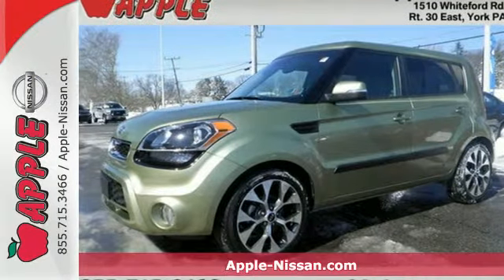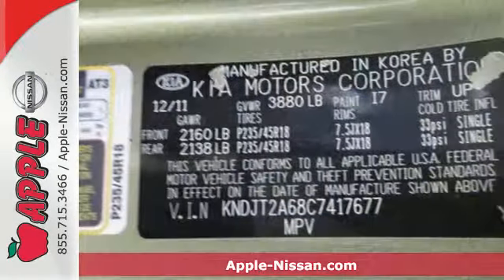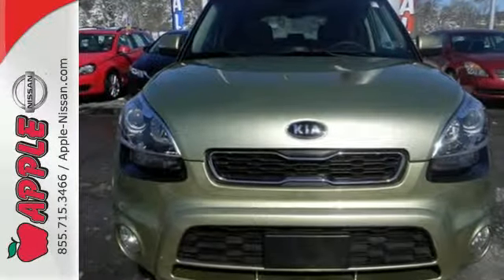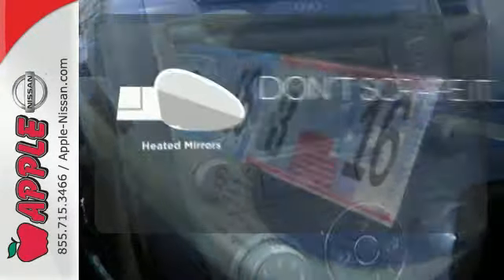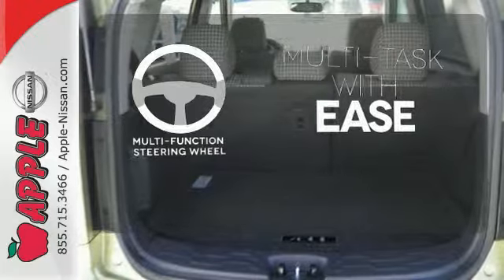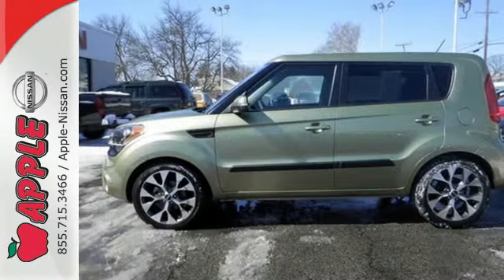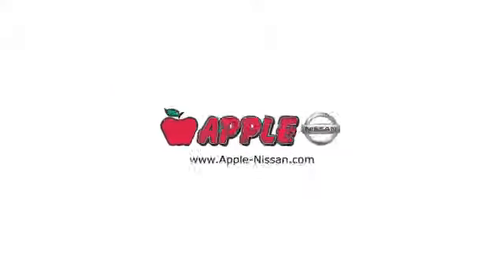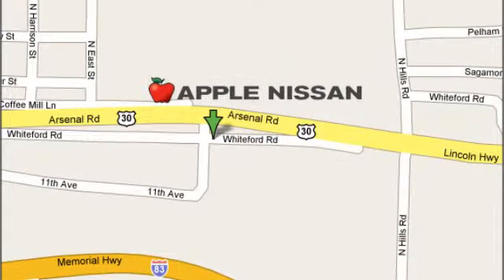2012 Kia Soul York PA Lancaster-Hanover, PA 23877A - SOLD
Year: 2012
Make: Kia
Model: Soul
Trim: +
Engine: 2.0L 4 cyls
Transmission: Automatic 6-Speed
Color: Green
Mileage: 23422
Stock #: 23877A
VIN: KNDJT2A68C7417677
Soul Plus 4D Hatchback and 6-Speed Automatic. So few miles means it's like new. Gently used. Apple Premium Certified Pre-Owned Cars and Trucks are now available in York PA. brbrDo you want it all especially low miles? Well with this outstanding-looking 2012 Kia Soul you are going to get it.. This Soul is as fresh an example as you'll find on the market and will still look as good as new for years to come. This car is nicely equipped with features such as 4D Hatchback 6-Speed Automatic and Soul Plus. brbrQuality York PA Certified Used cars and Trucks never looked this good at any other PA Used Car Dealer! Apple Nissan has a large selection of Used Cars and Pre-Owned Trucks in inventory. Apple Nissan is located at 1510 Whiteford road in York PA and we are a short drive from Hanover PA Lancaster Red Lion and Harrisburg PA. Our quality used vehicles offer Budget USED cars Nissan Certified Pre-Owned Premium Certified Used Trucks Used Van's and SUV's. AT Apple Nissan of YORK our PREMIUM Certified Used car Used truck and Suv's goes through a 110-point inspection guaranteeing only the best cars on our lot. We stand behind our Premium Used Cars with a 1 YEAR or 12000 mile Comprehensive Limited Warranty! We are Conveniently located in York PA and proudly serve: York PA Red Lion Lancaster Harrisburg Hanover Shrewsbury Mechanicsburg Manchester PA and Maryland areas. If you're looking to purchase your new dream car you've come to the right place. At Apple Nissan we pride ourselves on being the most reliable and trustworthy PA Used car dealer around. Our inventory is filled with some of the sweetest Used cars Trucks Vans and SUV's you've ever seen! Give us a call today and get the car you deserve. Toll Free (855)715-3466. Apple Nissan is located at 1510 Whiteford road in York PA.

Address:
1510 Whiteford Rd